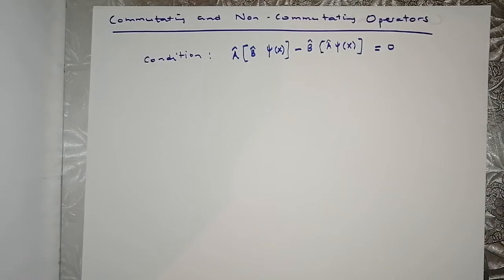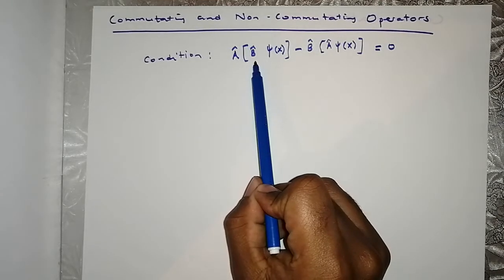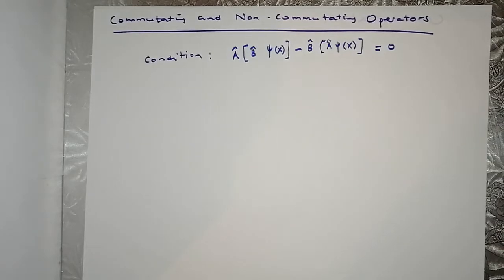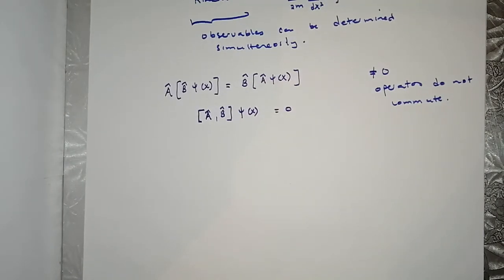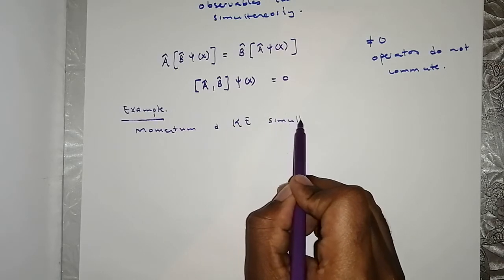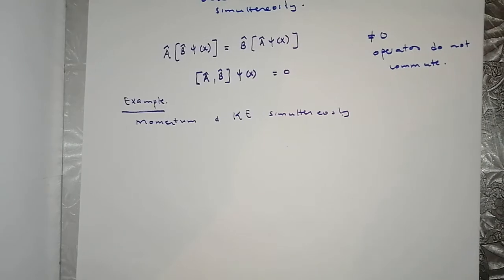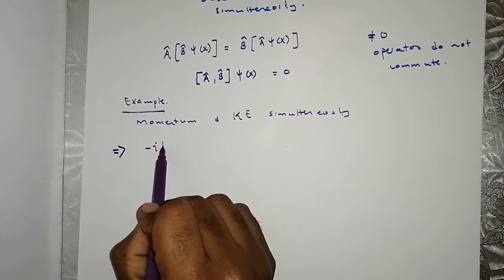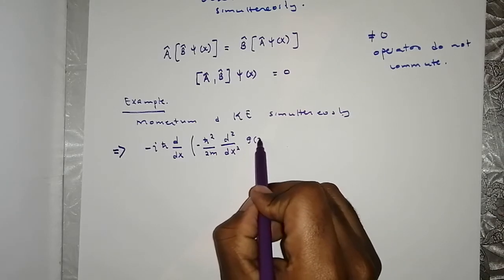Commutating Operators Definition: Quantum Mechanics (Example Kinetic Energy and Momentum) 2020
In this video, the topic of Operators is introduced. Specifically Commutating and Non-Commutating operators.

The conditions under which operators commute and not commute is defined. Every operator has an observable and two observables can be determined simultaneously if their respective operators commute.

In this video, Kinetic Energy and Momentum are the two observables used. Through the arithmetic of commutativity, it is proven that the Momentum and Kinetic Energy respective operators commute. For this reason, it is found that the observables: Kinetic Energy and Momentum can be determined simultaneously.